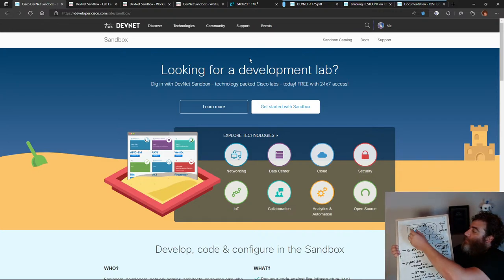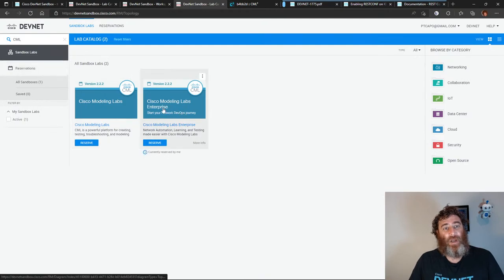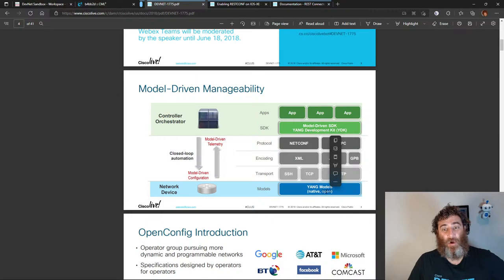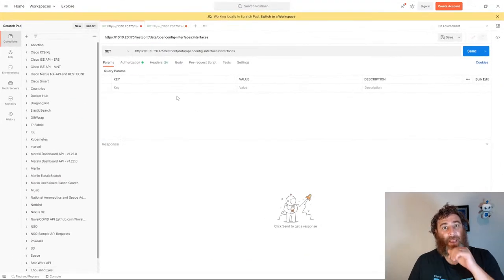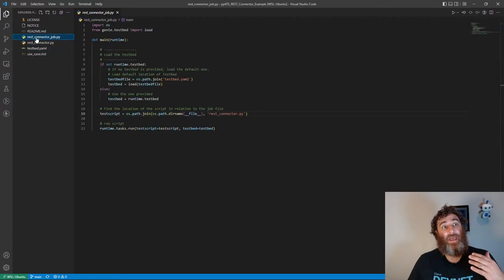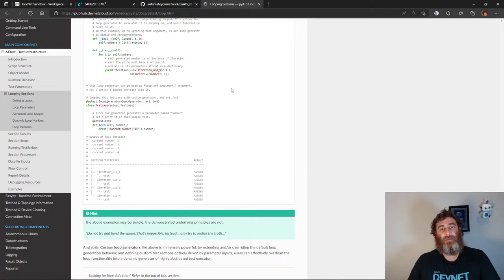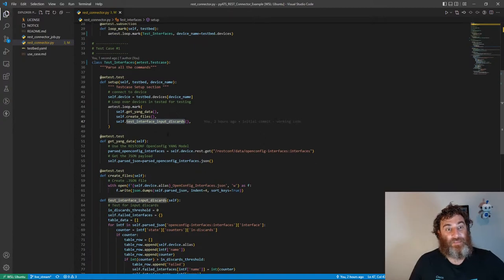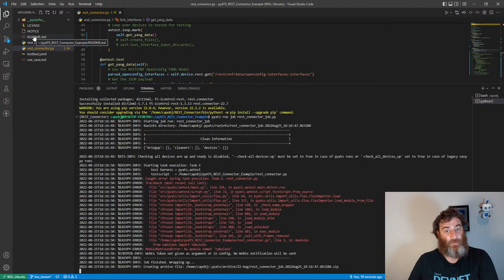pyATS REST Connector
Tonight we will be making a pyATS job that uses the REST Connector against some IOS-XE devices with RESTCONF enabled! We will get, save, and test the YANG JSON as part of our pyATS Job!